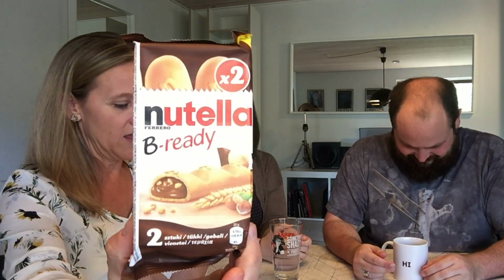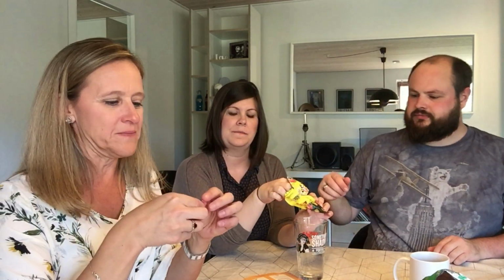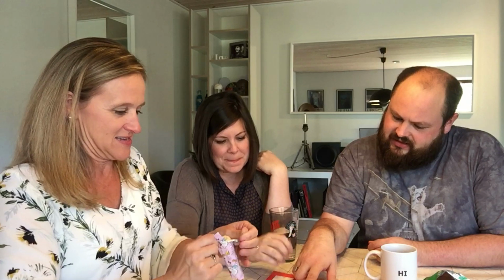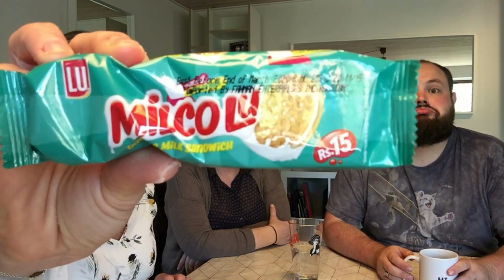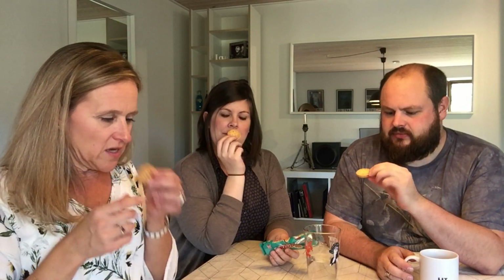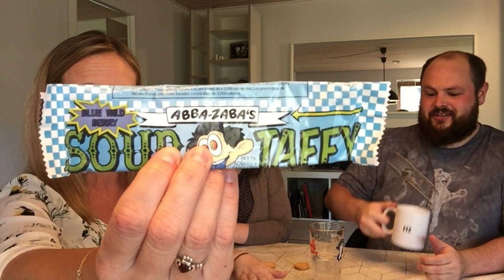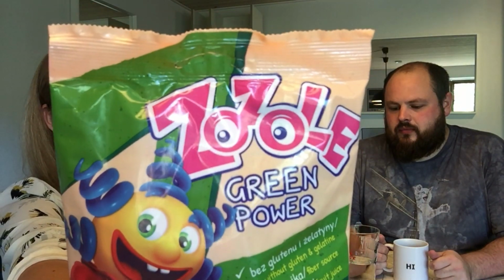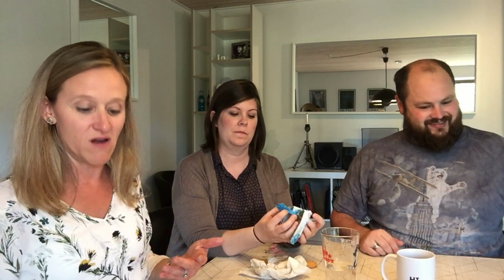American🇺🇸 in Denmark🇩🇰 / Munchpak🍬🍪 Aug 2019 / English (og dansk)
Hi! I'm Kelly, an American living in Denmark. Today, I am trying the August 2019 snack box, sent to me by the good people from Munchpak. I have some help, though. My friends Casper (Danish) and Emily (American) are here to try the goodies with me, and we are going to tell you what we think in both English and Danish. :)

I dag prøver jeg snackboksen i august 2019, sendt til mig af de gode mennesker fra Munchpak. Jeg har dog noget hjælp. Mine venner Casper (dansk) og Emily (amerikansk) er her for at prøve godbidderne med mig, og vi vil fortælle dig, hvad vi synes om både på engelsk og dansk. Hold øje med en sjov video! :)

If you are interested in getting your own Munchpak, visit their website to find out which of their products is best for you!

Like what you see here? You'll be glad that you did! You could also share my videos in your FB, IG or TW. That would be pretty cool! ;)

Which of these seems the most interesting to you? Do you like our Danish/English video? Should we make more?

Check out my blog to learn things about expat life in Denmark. I bet I can shock you!

LIKE my Facebook page, and you'll get more information into my personal experience in Denmark.

My New Danish Life is a YouTube channel and blog that shares my experiences as an American living in Denmark. I´m a wife, boy-mom, college student, and more. I love to travel around Denmark and Europe, and I also love seeing new sites on our trips back home to the US. We are campers, and we hope to find more great camping places in both Europe and the US. Whenever I get a spare moment, I like to sew. Though my boys are bigger, I tend to make things for babies and smaller children (my friends´kids, not mine), so if you have ideas for projects, please let me know! :)